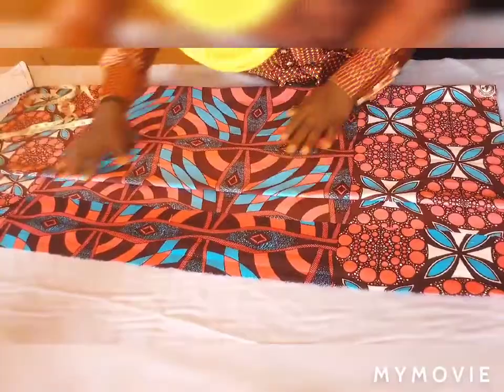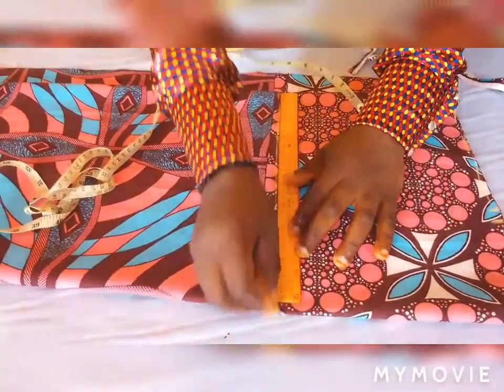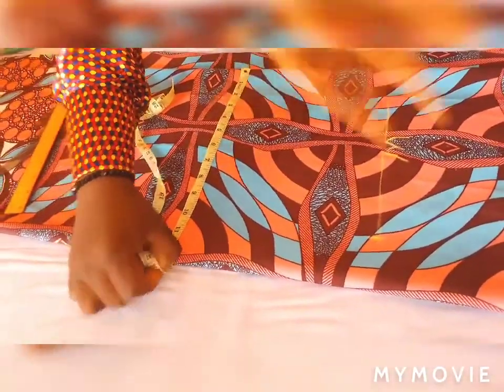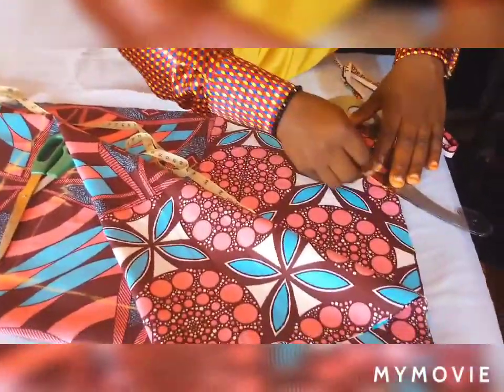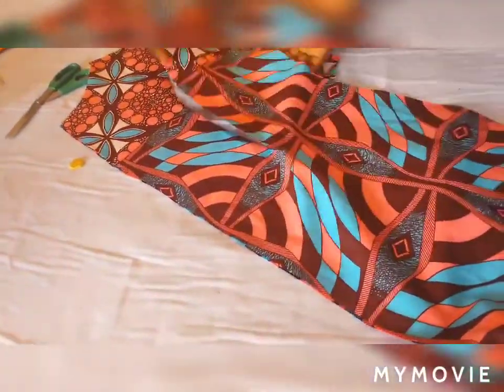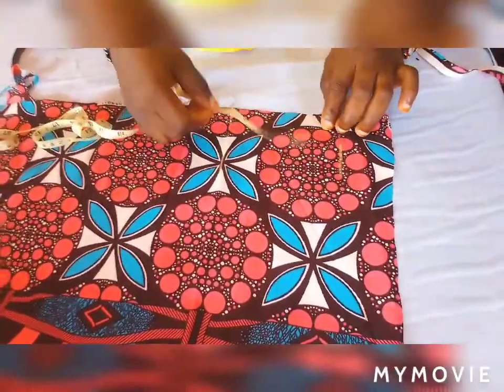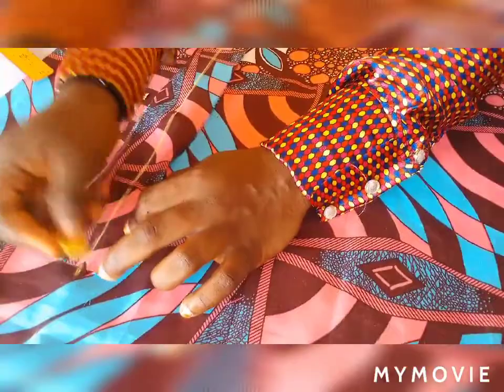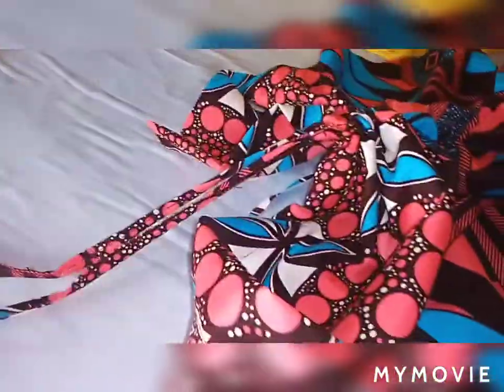RUCHED DRAWSTRING GOWN TUTORIAL EASIEST WAY TO DRAFT AND SEW A FRONT ROPE SMOCK GOWN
(FRONT AND BACK TUTORIAL) RUCHED GOWN TUTORIAL CUTTING/STITCHES/, DRAFTING...TRENDY RUCHED GOWN TUTORIAL. STAY TUNE AND LEARN